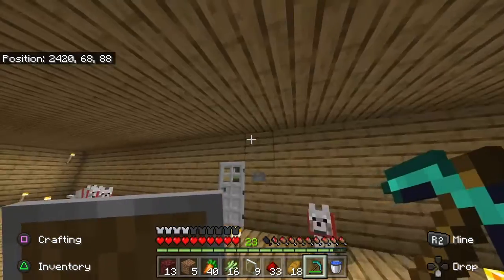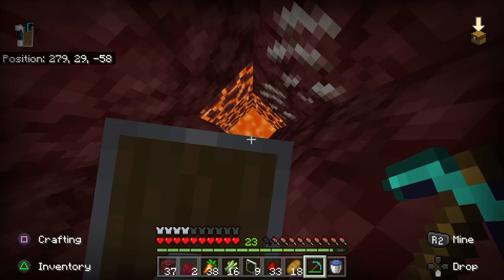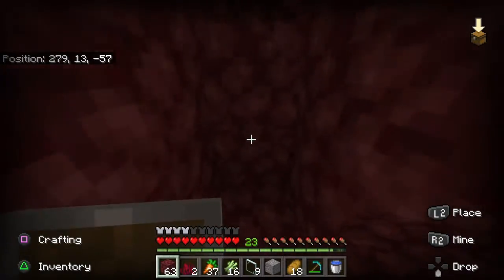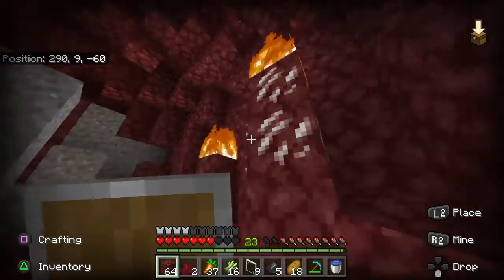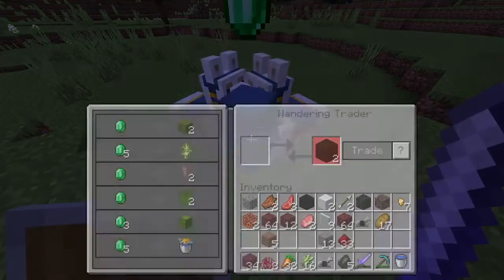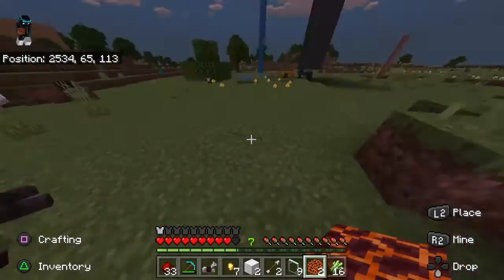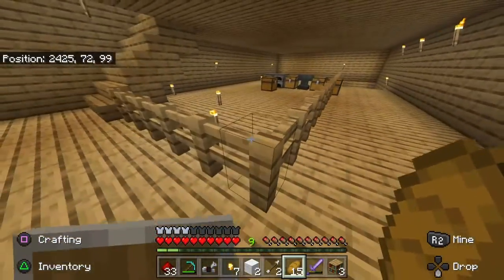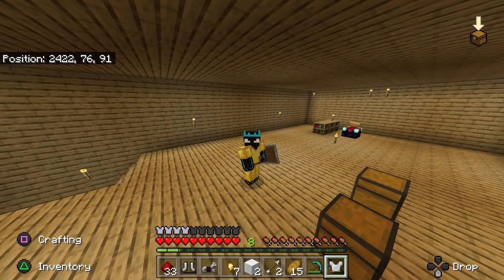BED BOMBING IN THE NETHER AND BETTER ENCHANTMENTS!!